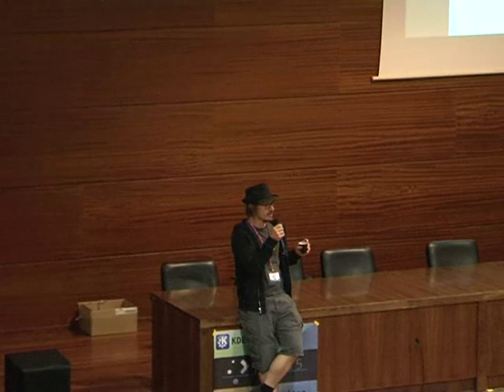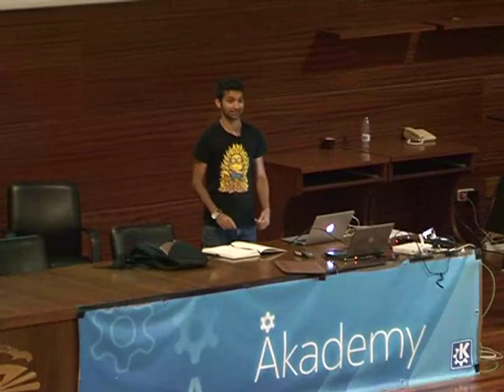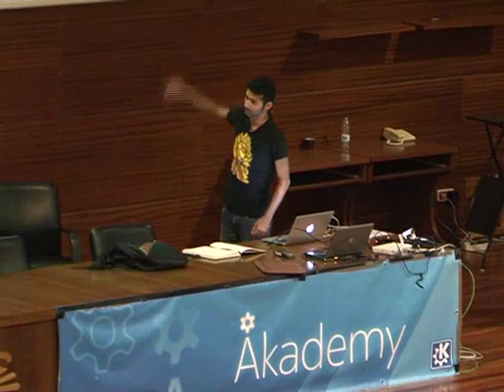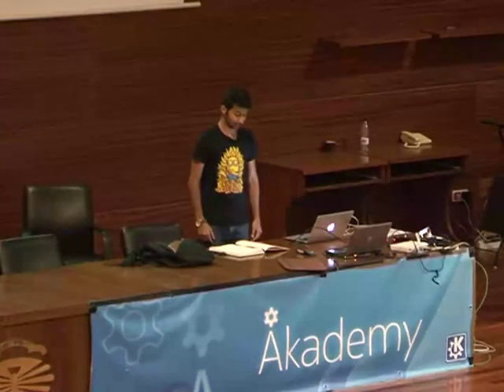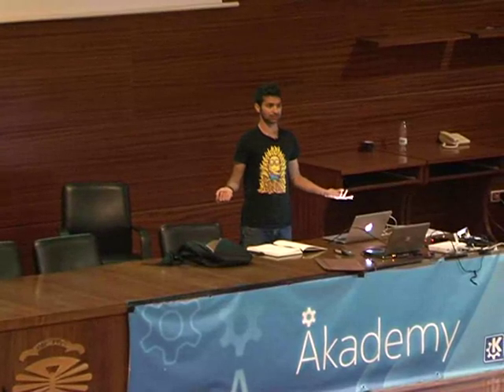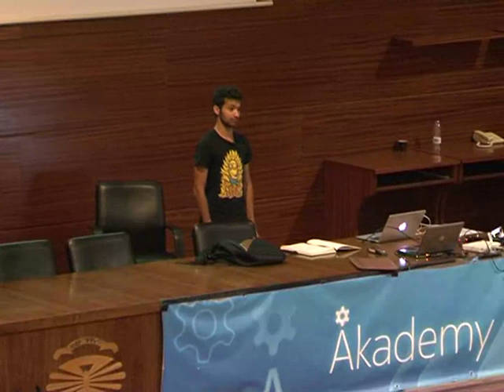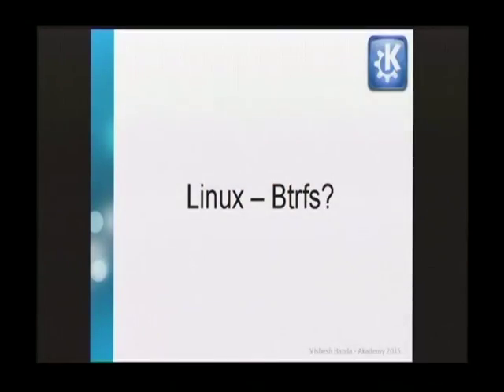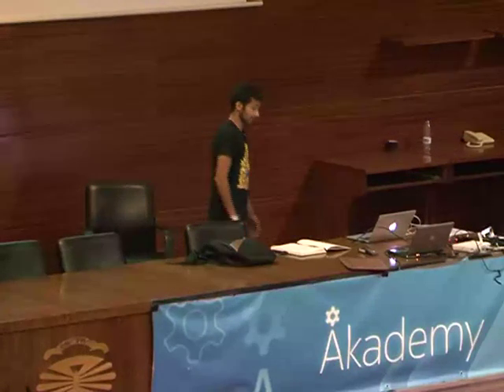Vishesh Handa - File Search Across the Board - Akademy 2015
All modern desktop environments offer file searching, and often key workflows revolve around it. This talk takes a look at how all major platforms tackle this problem; their technical implementations, architecture, and deployment.